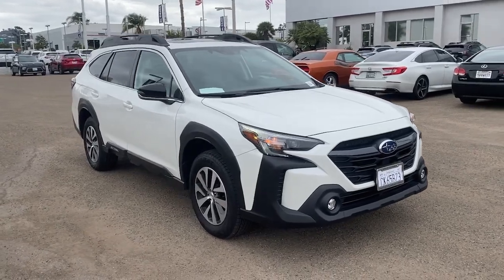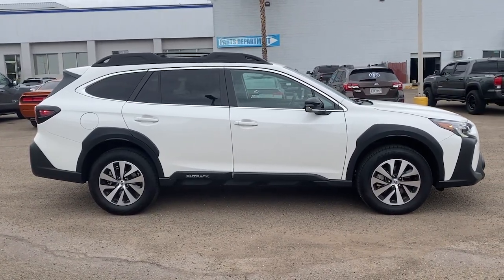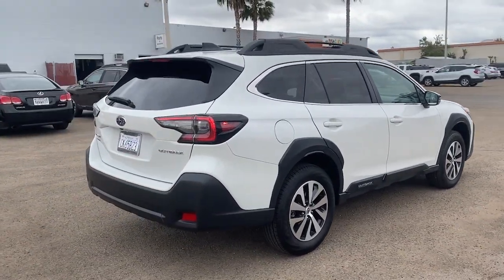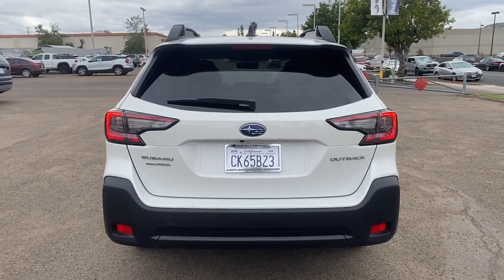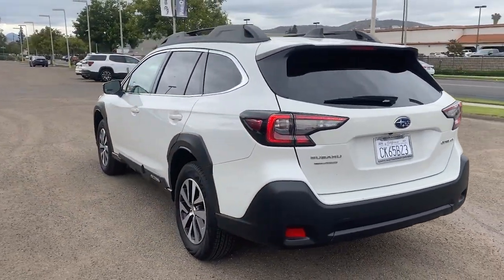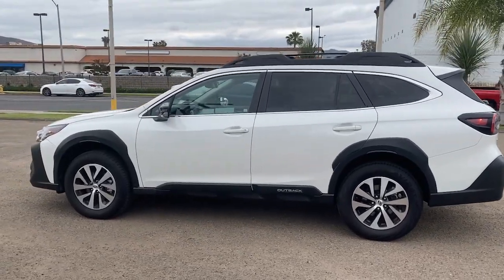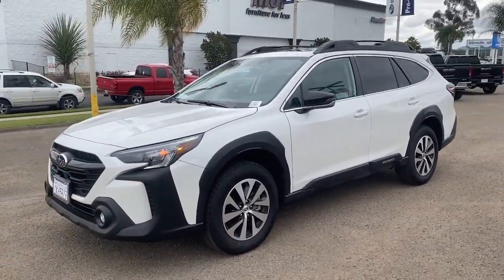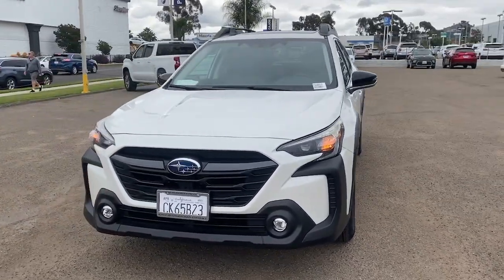2023 Subaru Outback P3155310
2023 Subaru Outback Premium - Stock#: P3155310

Subaru of El Cajon
900 Arnele Ave

WE DELIVER!/DO ALL PAPERWORK-E-MAIL/TEXT/PHONE WERE HERE FOR YOU!brEXPERIENCE EXTRAORDINARY AT SUBARU OF EL CAJON. Where San Diego feels at Home! Recent Arrival!brClean CARFAX.brbr26/32 City/Highway MPG Odometer is 2459 miles below market average!